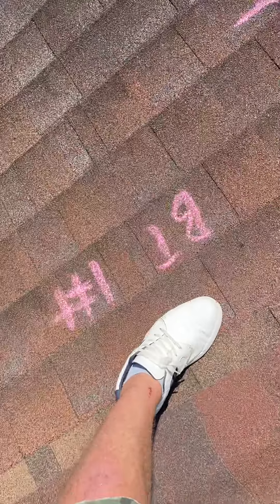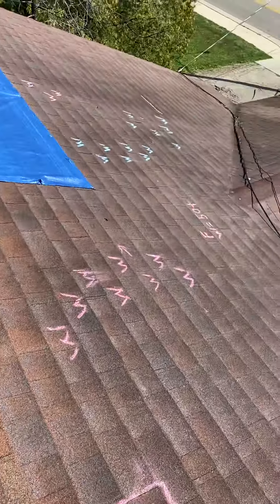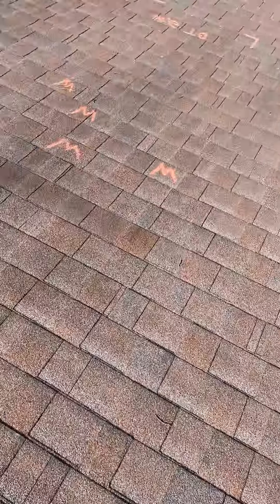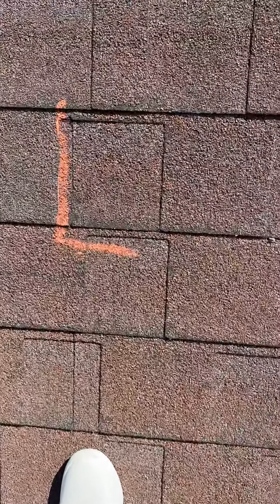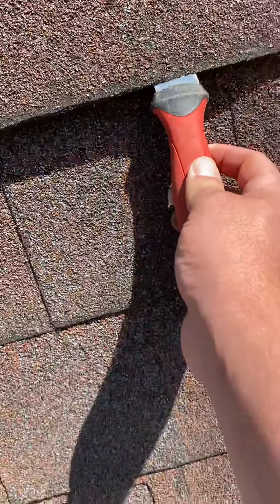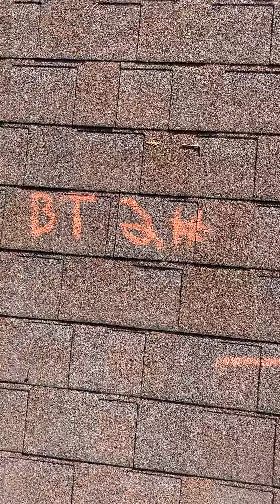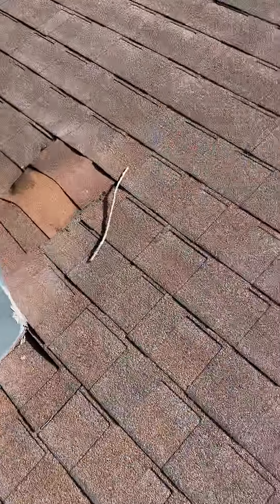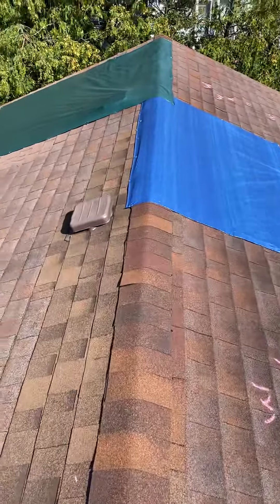Repairability test part 2